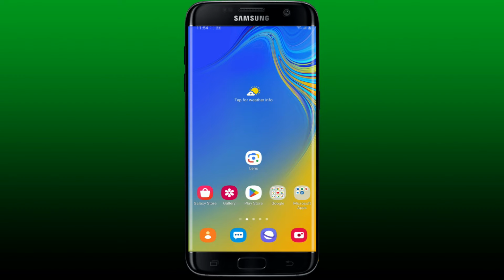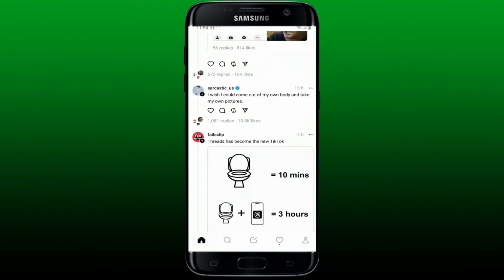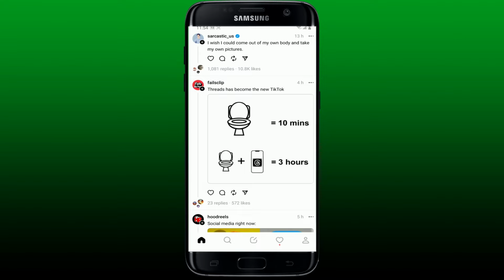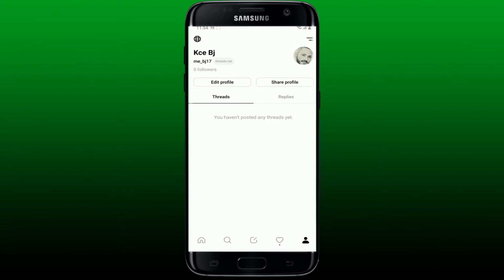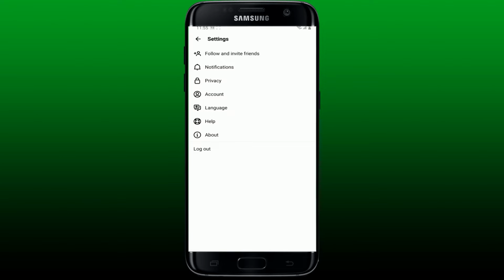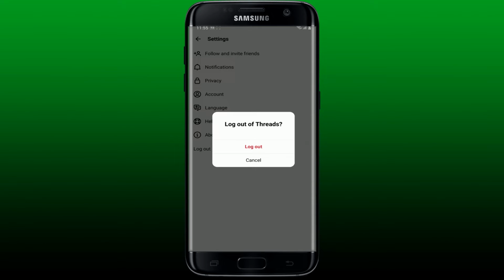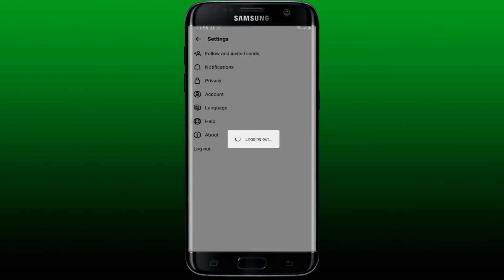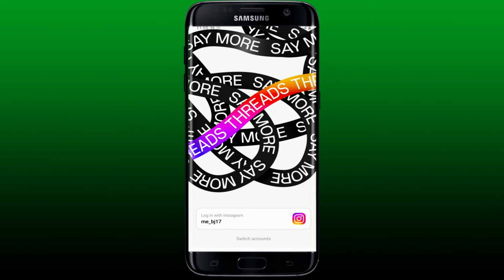Threads Logout: How to Sign Out Threads Account 2023?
Are you using the Threads app by Instagram and wondering how to log out of your account? Maybe you've logged in on a friend's device or simply want to switch to a different account. Whatever the reason, we've got you covered with a quick and easy guide to signing out of the Threads app.

In this tutorial, we'll show you the steps to log out of Threads on both iOS and Android devices. The process is straightforward and won't take more than a minute of your time.